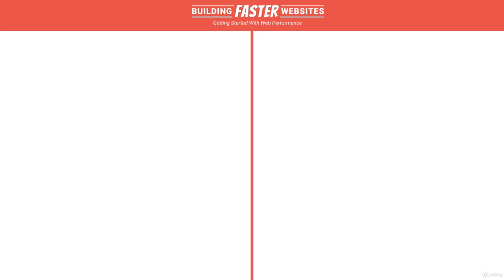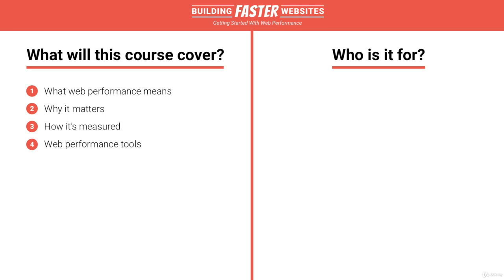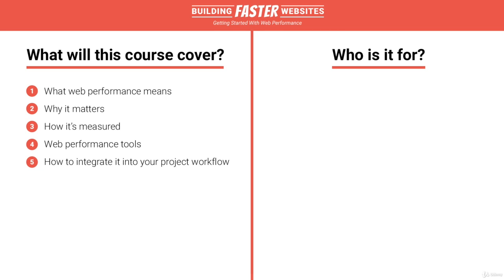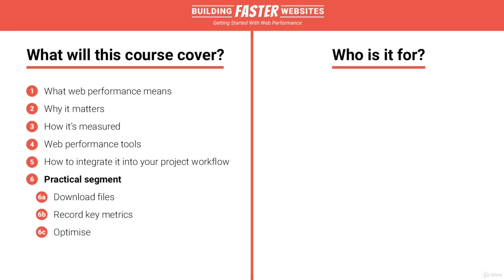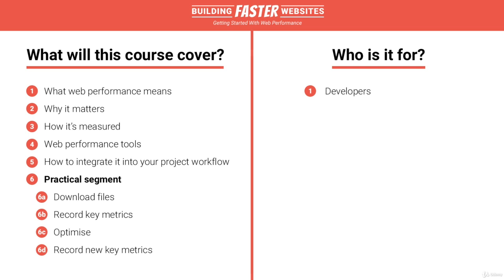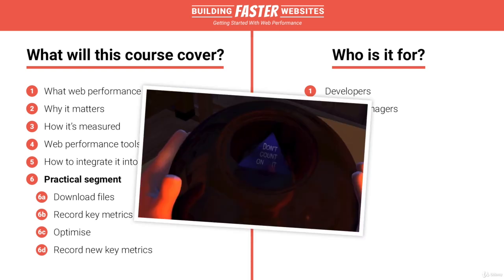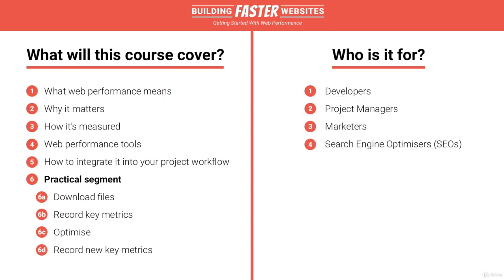1 Welcome to the Course